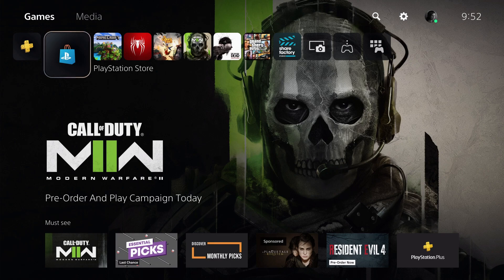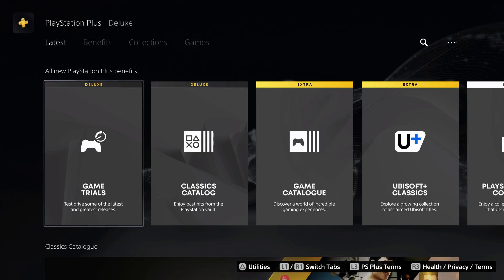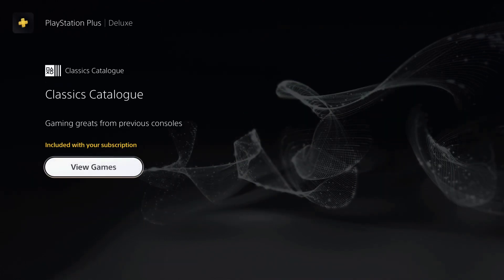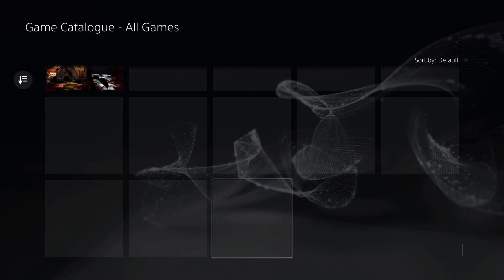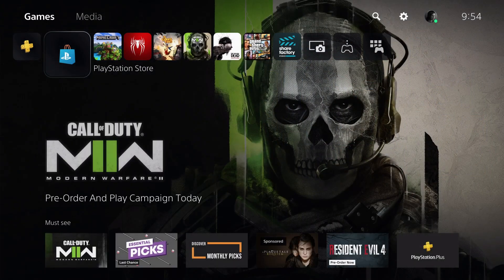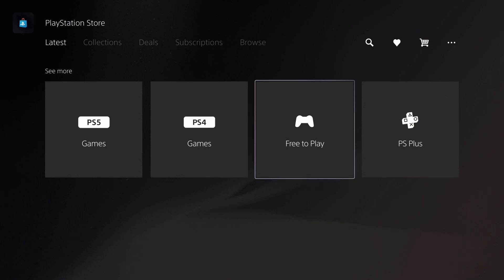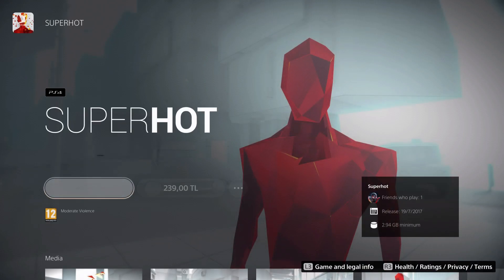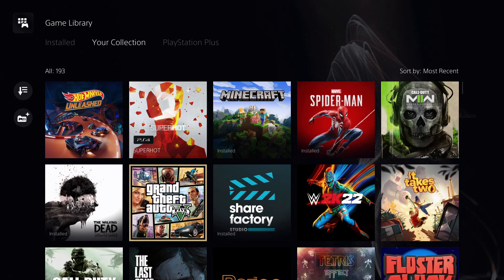PS5 HOW TO DOWNLOAD GAMES!